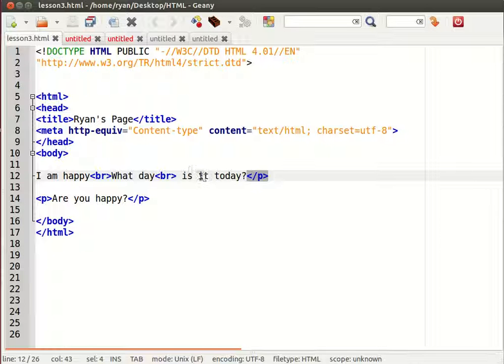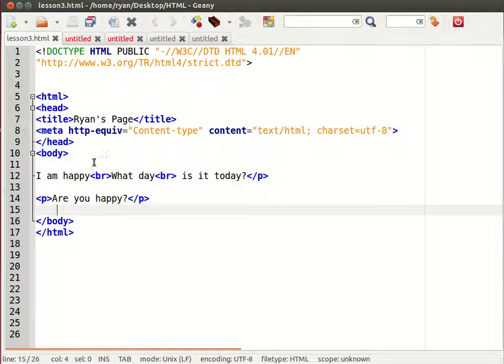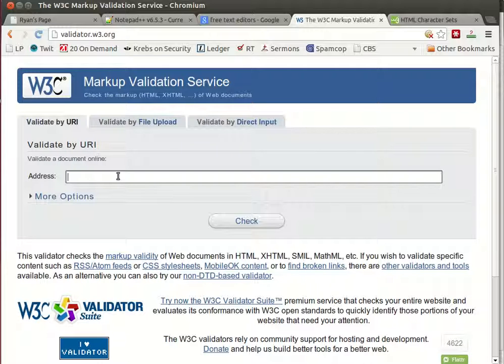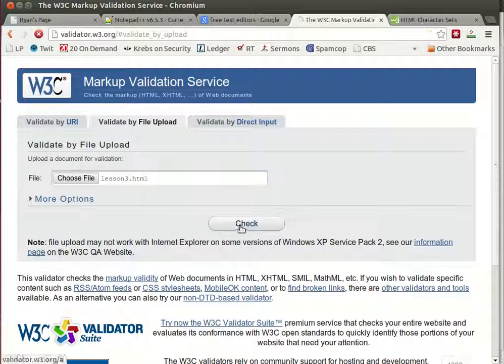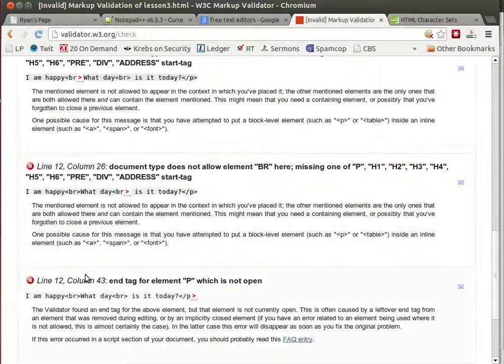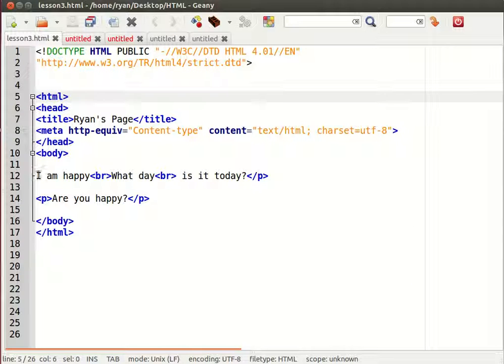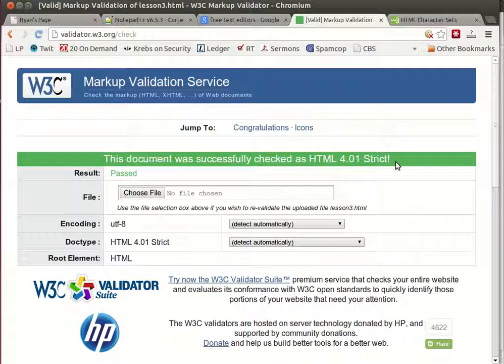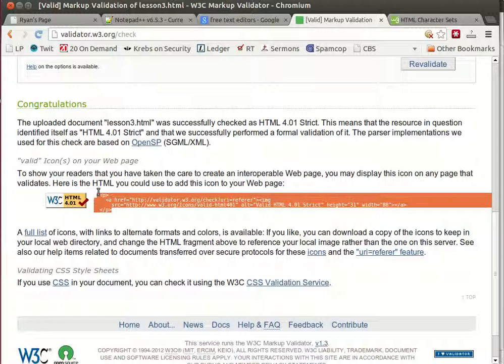lesson 3 - validating the HTML page | HTML Full Course